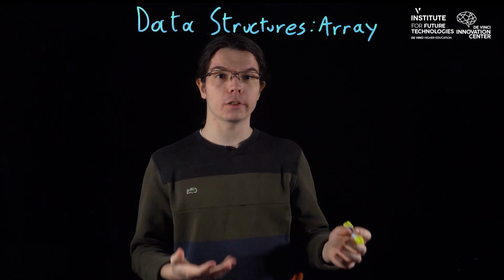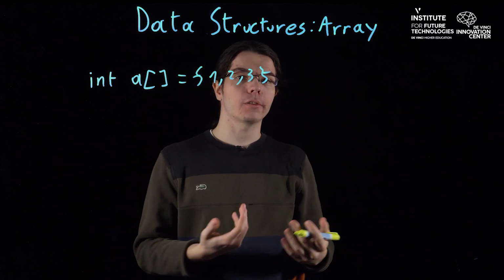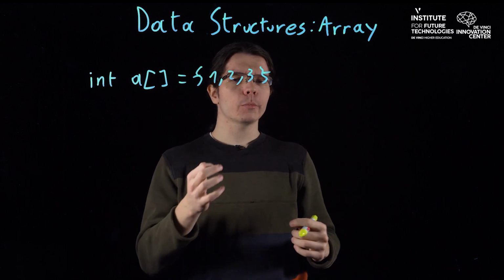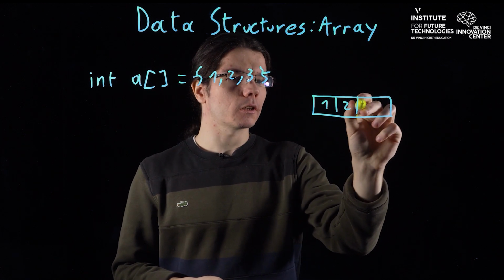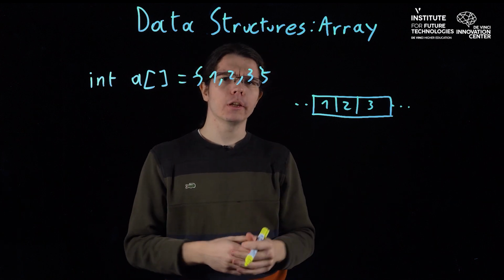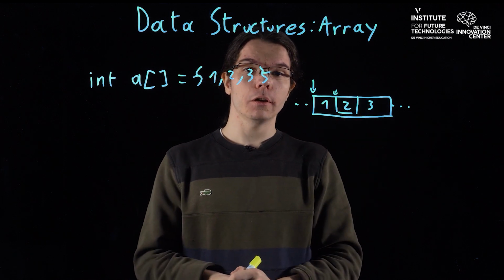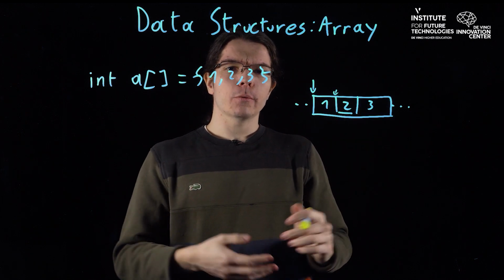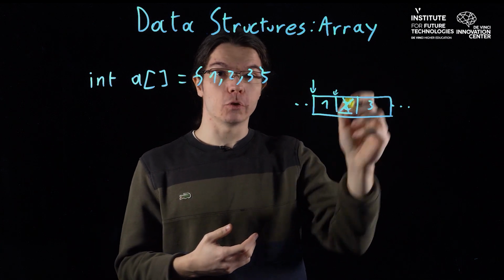Module 4 - Computer Science: Data structures - Arrays